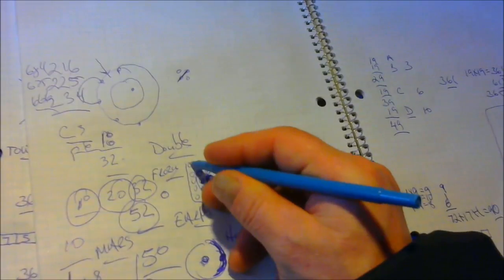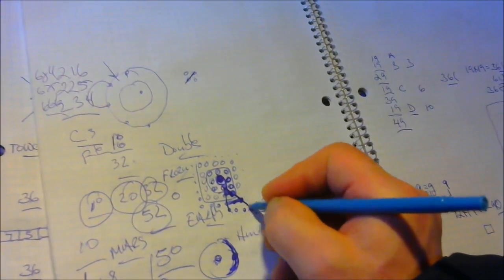NUMERIC RELATIONS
CREATED WITH BASIC MATH AND THE IDEA OF FISHING UPON A WISH.. FEDERATION HALF VALUE FIVE TO NINE CYCLE 28 FULL CYCLE COUNT ON THE CHURCH AND WITH NEPTUNE PLUTO PUT 80 ON THE CLOCK A STOP CLOCK NOW DOUBLE VALUE POOL BALLS GIVES US THE CODEX OF THE HALF LIFE 2 7 6 FIRST THRREE ROTATIONS 2=4 THEN 6 THEN 8 IF IT WAS A FULL TURN OVER THEN 4 8 THEN THE GATEWAY... 7 THEN 5 THEN 3 TIME CLOCK MOVEMENT UNDER THE GUN.. AFTER THE BLINDS POKER TERM 6 THEN 3 THEN 9 TELLS US SATURN IS THE ROTATION OVER AND OVER 3 6 9.